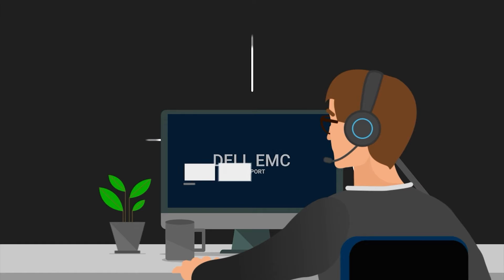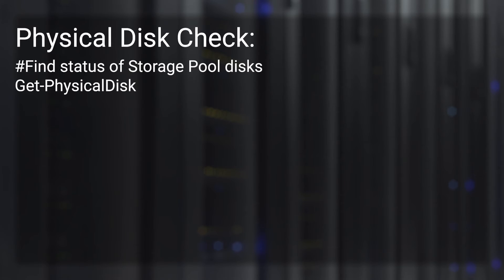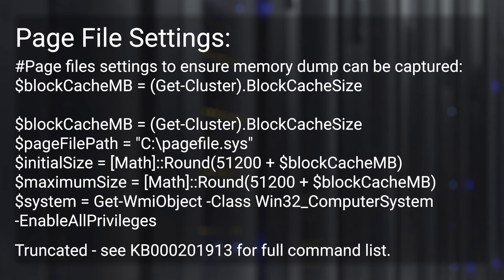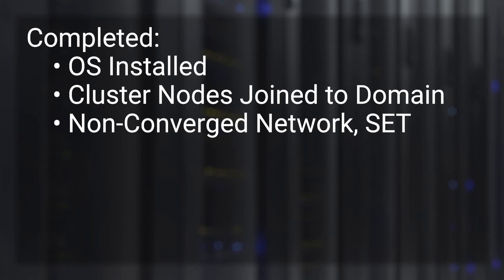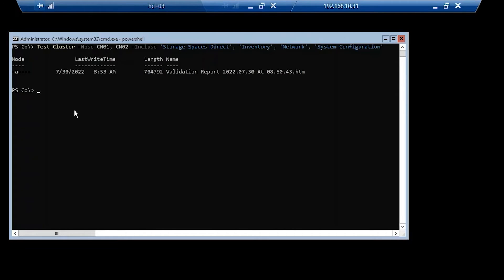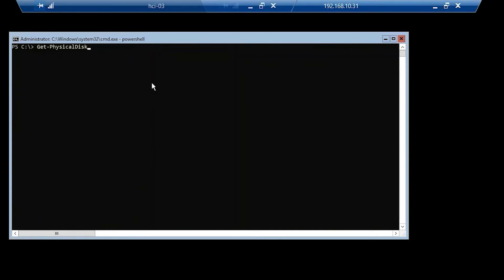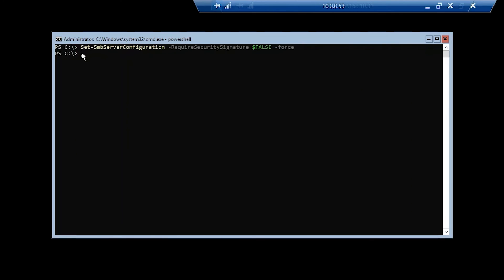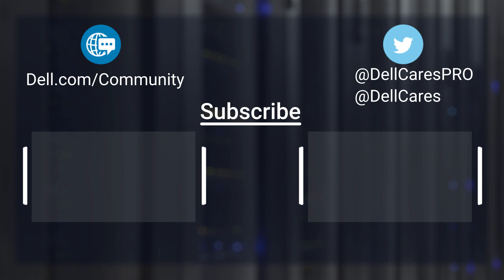Azure Stack HCI Cluster Deployment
Here's how to a deploy a Microsoft Azure HCI S2D cluster as documented in the “Microsoft HCI Solutions from Dell Technologies” Deployment Guide.